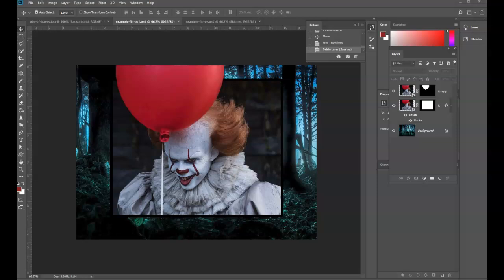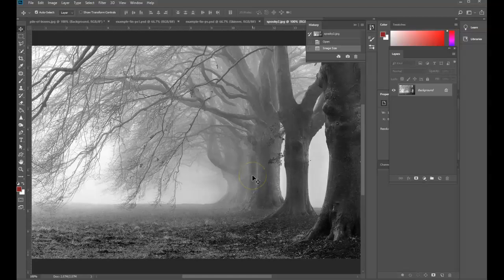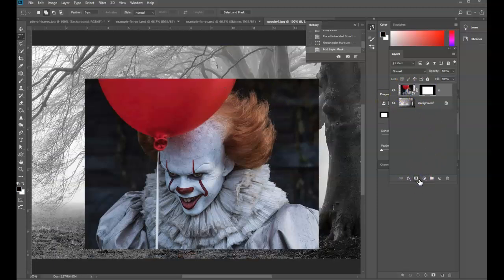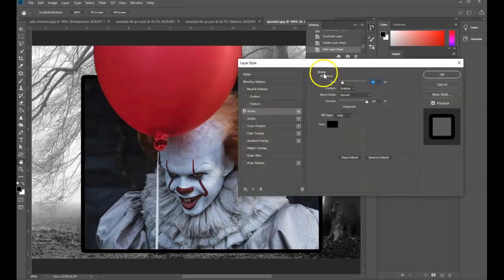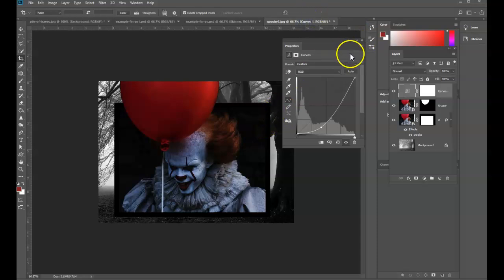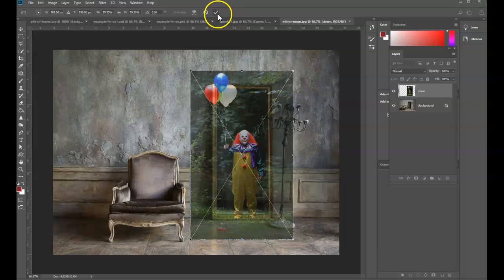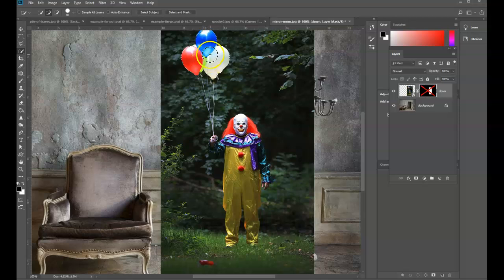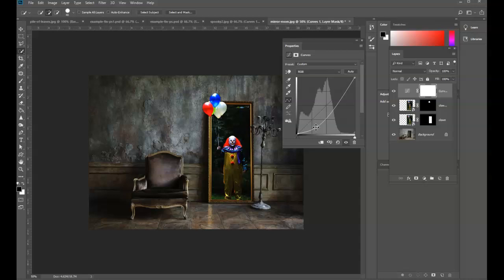PS20 Halloween Out of Bounds Project (Photoshop)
Project walkthrough